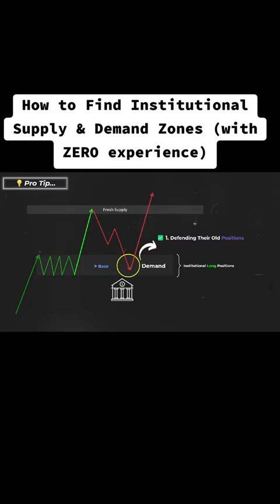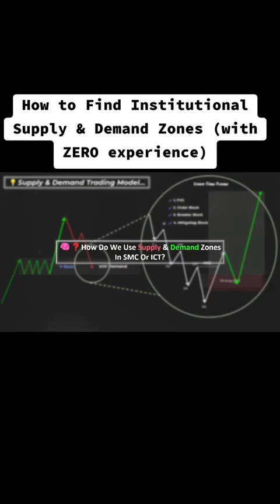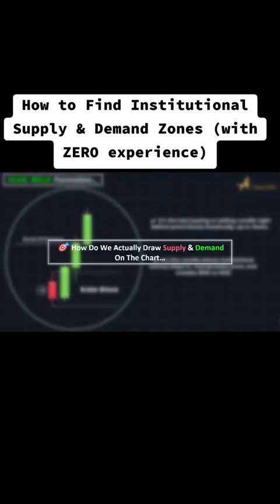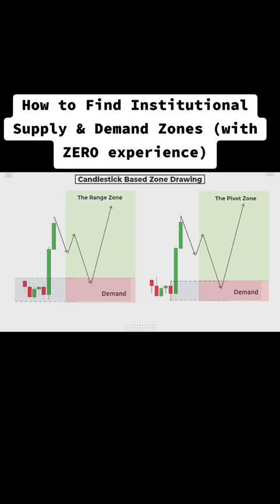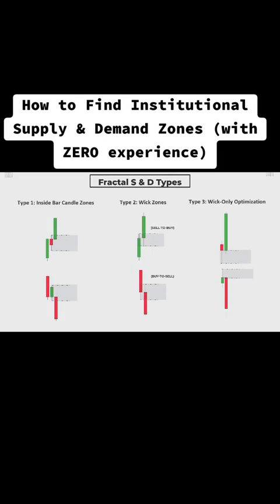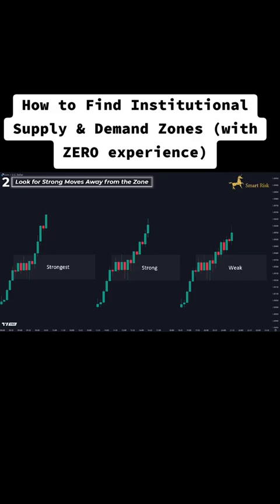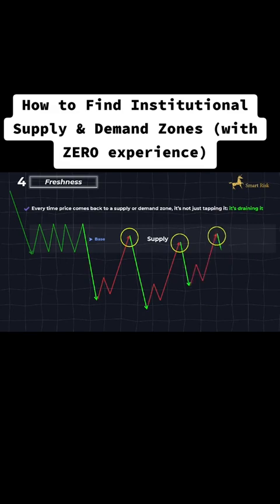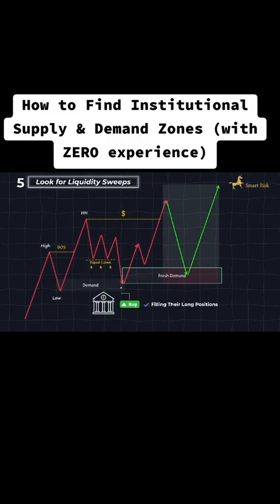How to find institutional supply and demand zone (With Zero experience)